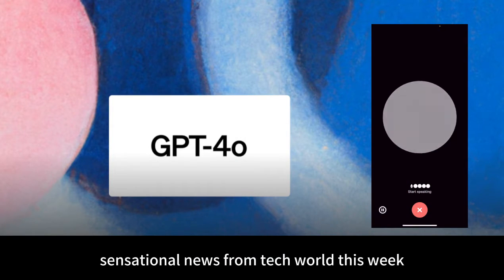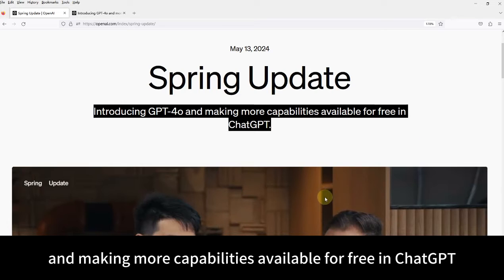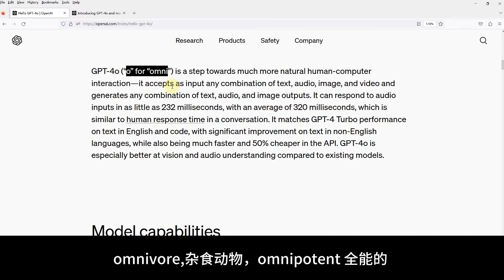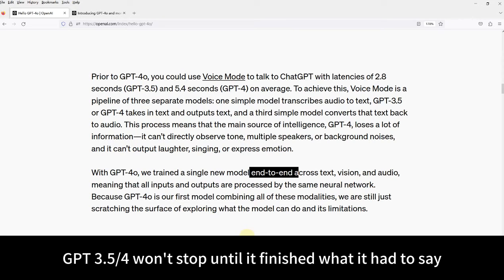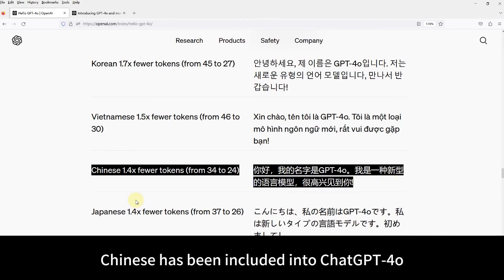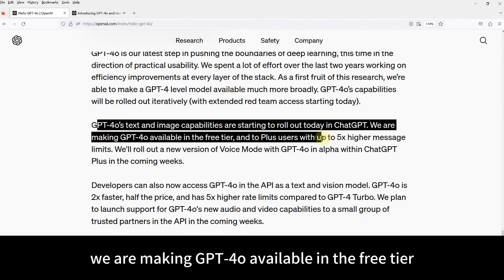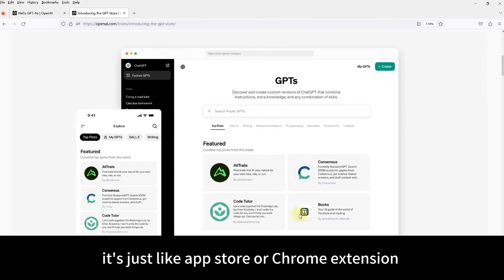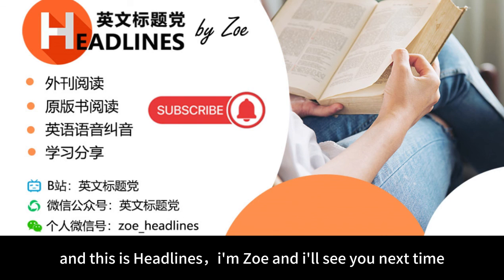9分英 | 最新ChatGPT-4o英文版解读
外刊原版书阅读，美音coaching 1v1，学习经验分享，如果你喜欢我的视频，欢迎点赞＋关注~

B站：英文标题党
wx公号：英文标题党
个人交流wx号：zoe_headlines